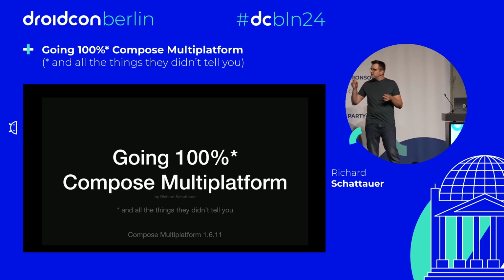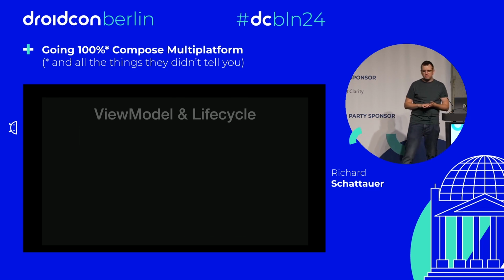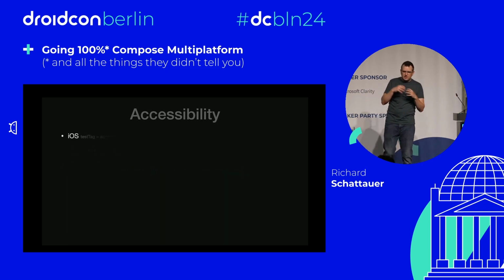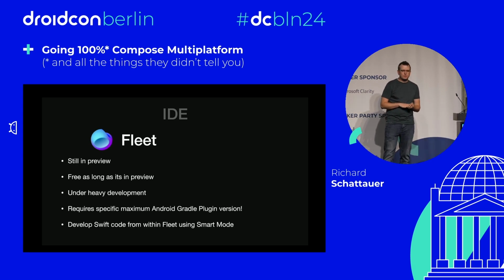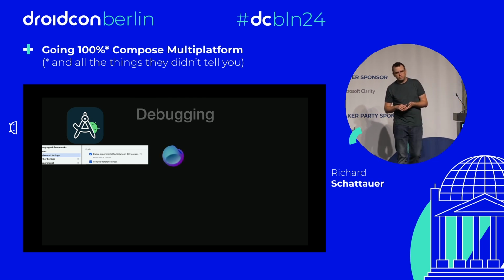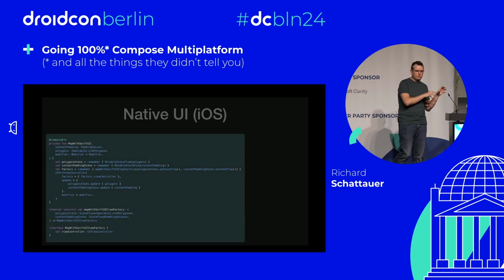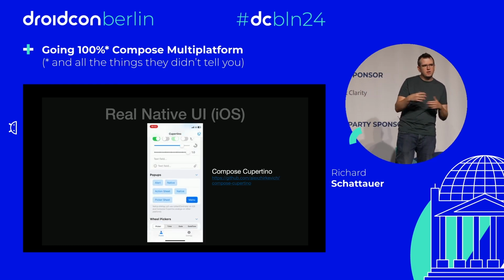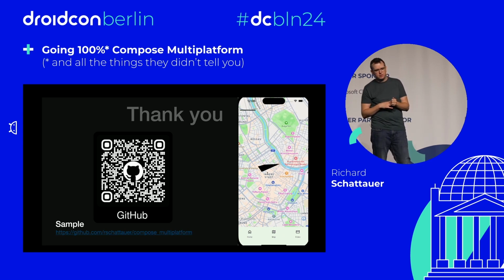Going 100%* Compose Multiplatform - Richard Schattauer | droidcon Berlin 2024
🎤 Talk:Going 100%* Compose Multiplatform (* and all the things they didn’t tell you)
👤 Speaker: Richard Schattauer
📍 Event: droidcon Berlin 2024
📅 Date: July 3rd-5th,2024